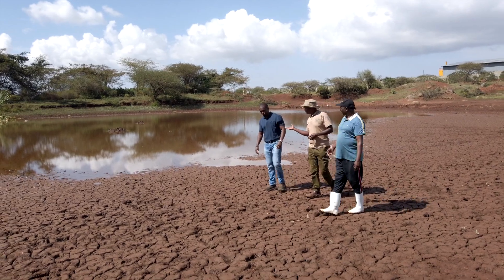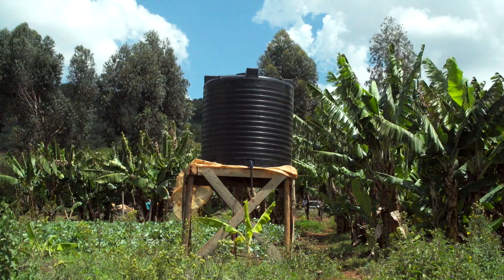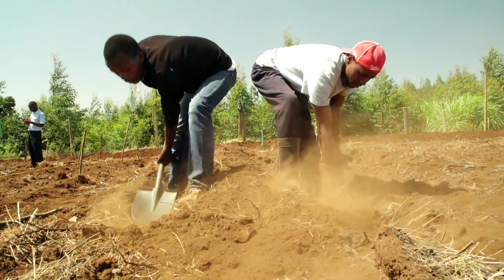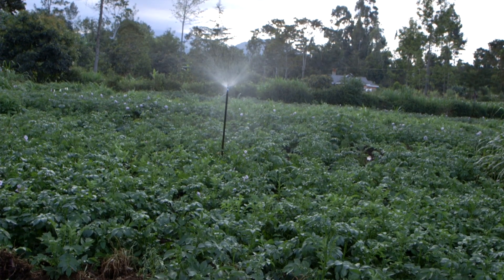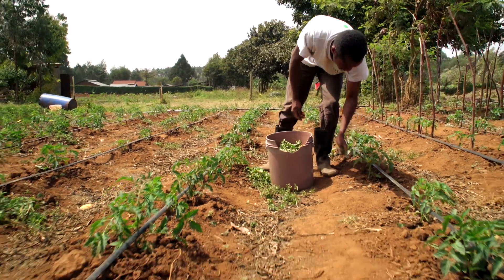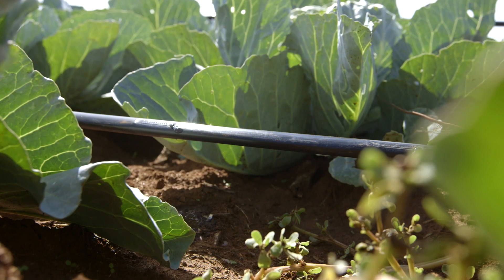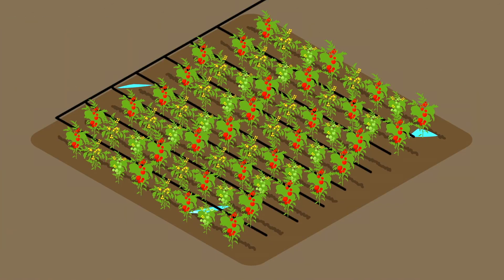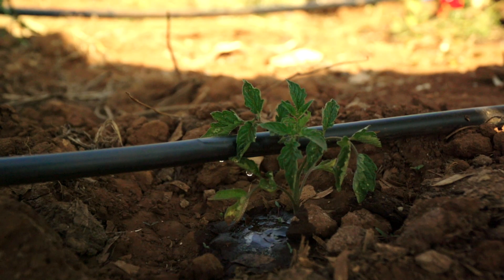SPIS: Water Requirements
This SPIS tutorial video explores how the water requirement for plants can be assessed in order to pump only that amount of water that is needed.

This video is part of seven tutorial videos which explore the topic of SPIS and complement the resources and tools under the Toolbox on Solar Powered Irrigation Systems (SPIS) and the SPIS App. The videos are also available in French and Swahili and cover a comprehensive range of topics such as the benefits and challenges, investment and finance, water requirements, system components, farm suitability, maintenance and monitoring and the summary and a way forward.